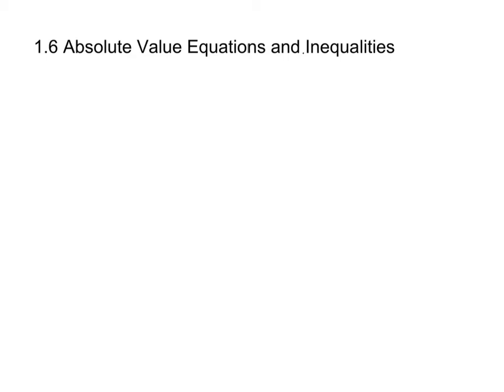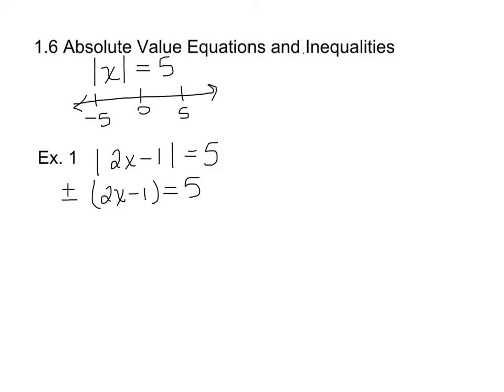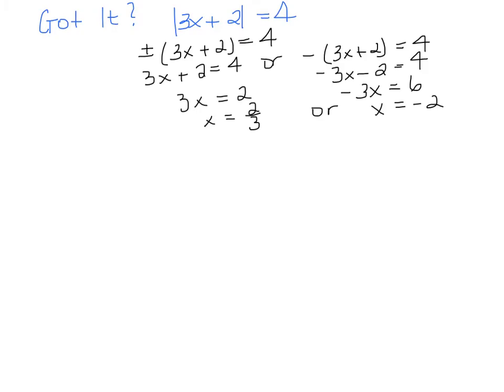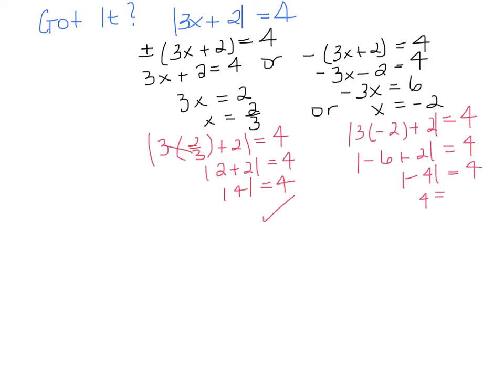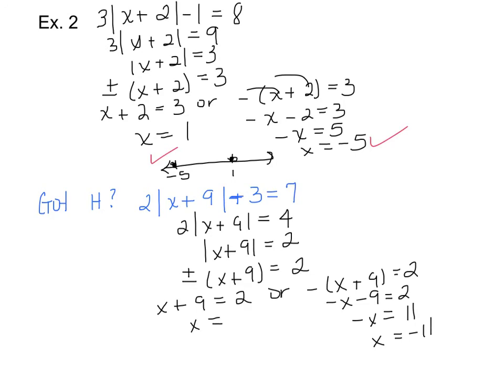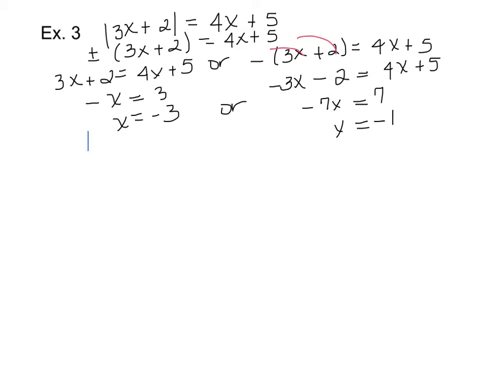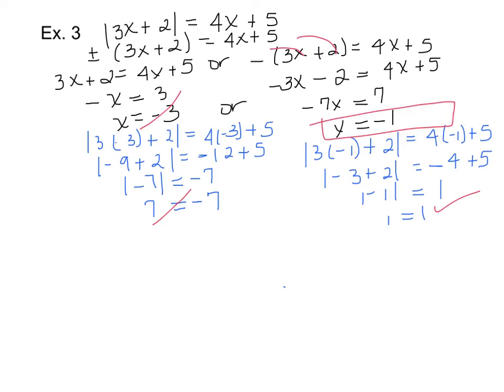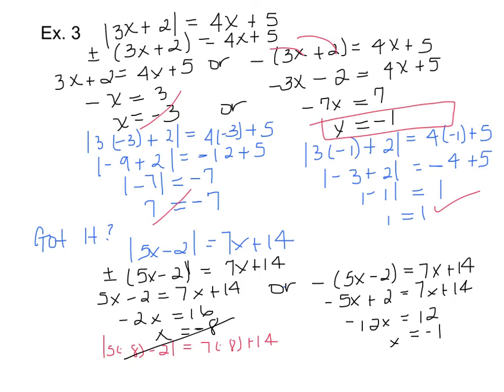A2H 1.6 Notes Day 1